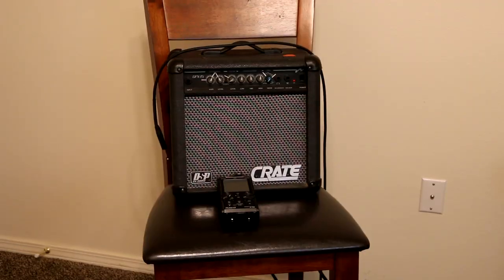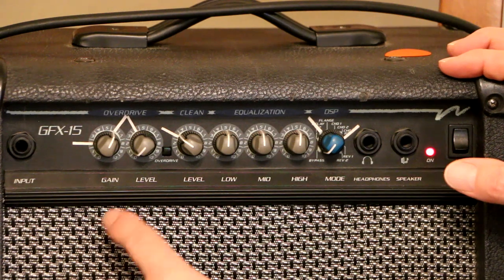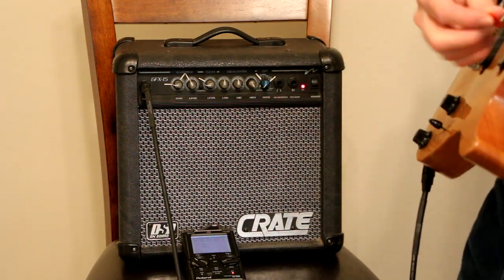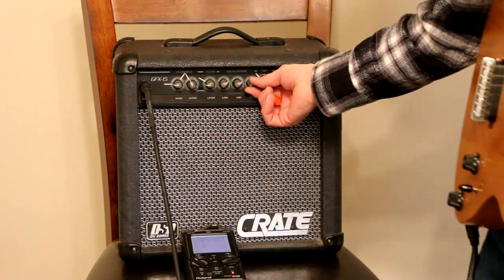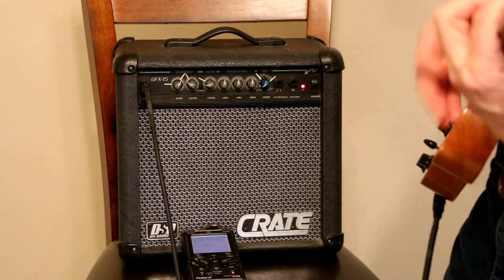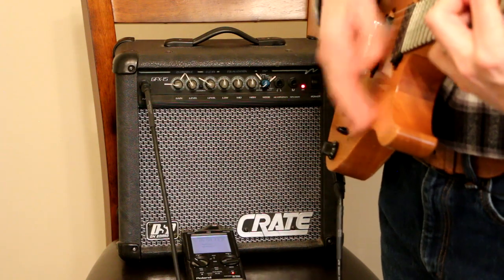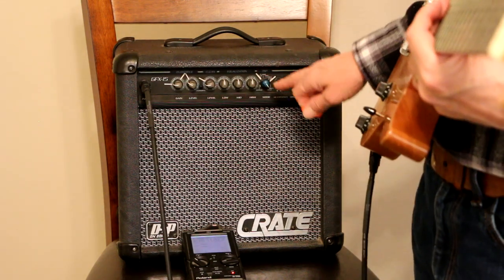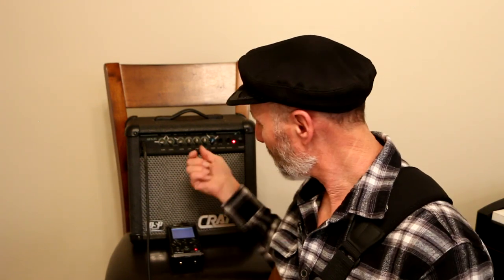Amp Basics - know your electric guitar amp. Crate GFX15 with DSP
We are exploring a 15 watt amp today just to give you and idea on how you can figure out your amplifier. This is a Crate GFX15 with DSP.
0:00 Intro
0:48 Crate GFX15
0:53 Amp controls
3:15 Turn the amp on
4:27 Equalizer
7:22 Distortion channel
11:18 Effects
13:27 Conclusion
13:54 Guitar chords
You can get songs that I've studied, recorded, produced as video lessons, and notated in the Quail Studios Music and Lead Sheets book. It has over 316 pages with 92 song's lead sheets and tabs. There are also tools to help you understand music better.
You can also get Quail Studios Music Theory.
To get the books with monthly updates through the end of the year:

Hal Stead